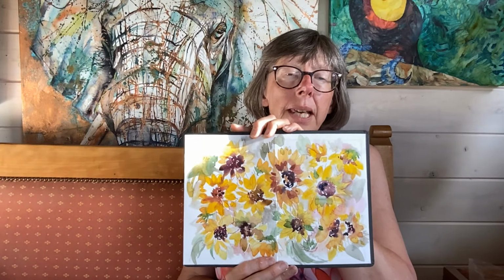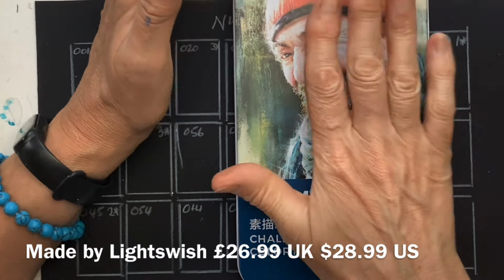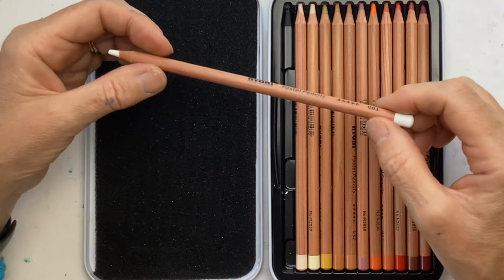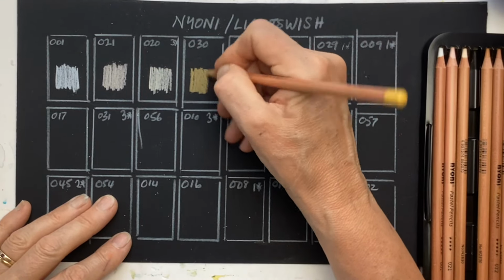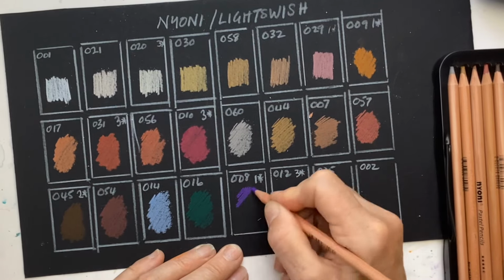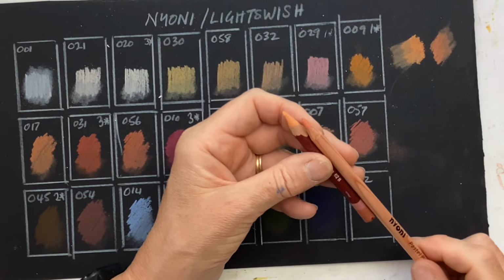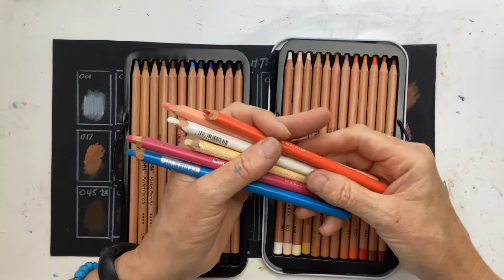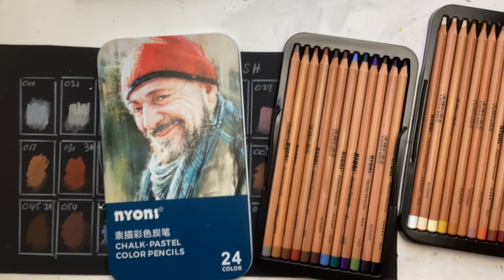Using pastel pencils and watercolour - review of Nyoni pastel pencils from Lightwish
Pastel pencils and watercolour go well together. You can readily use the pencils to add a bit of opacity or line work or detail to your watercolour or in mixed media work. This new set of Nyoni pastel pencils from Lightswish were sent to me to try out. So join me as I swatch them on black and white and share some tips, examples and techniques.

I aim to share a tip or technique every week - usually on Sunday at 2pm.

If you would like more in depth courses, I offer lots to follow at your own pace over

I run a couple of Facebook groups, so if you fancy joining there’s:

My five books (so far) are:

Painting Watercolour on Canvas ISBN 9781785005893
Painting Animals in Watercolour ISBN 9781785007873
Line and Wash Painting ISBN 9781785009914
Painting Birds in Watercolour ISBN 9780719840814
Painting Watercolour Portrails ISBN 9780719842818

or from your usual bookseller.